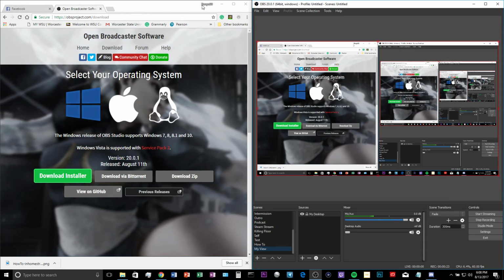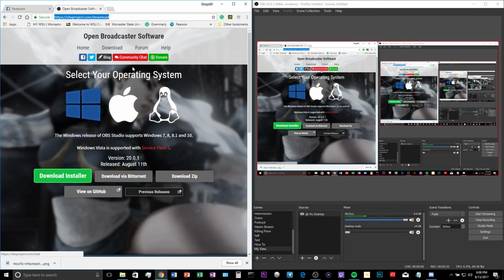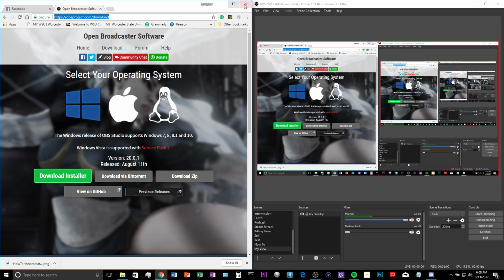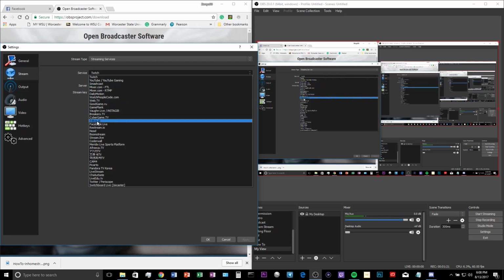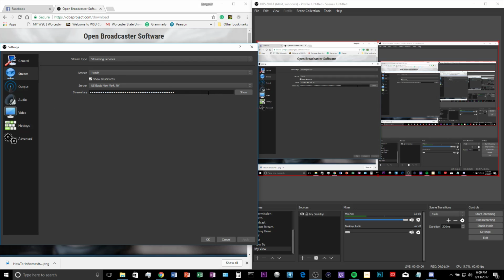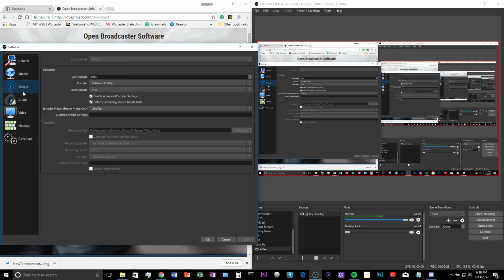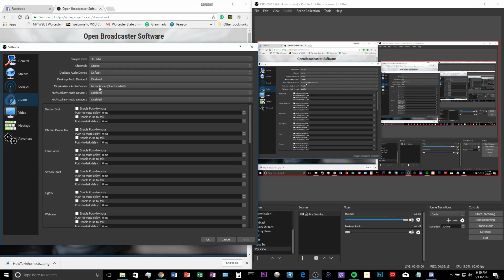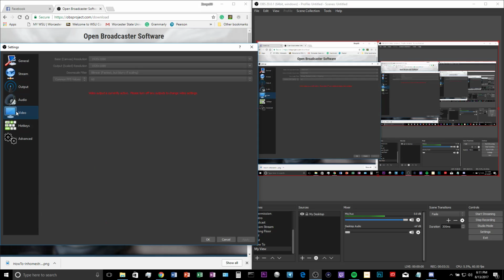OBS Initial Setup | My First "How-To" Video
This video is for the purposes of initially setting up OBS. This is the first in a series on how to stream with OBS software.

OBS and OBS Studio created and maintained by Jim and I in no way claim proprietorship over it.